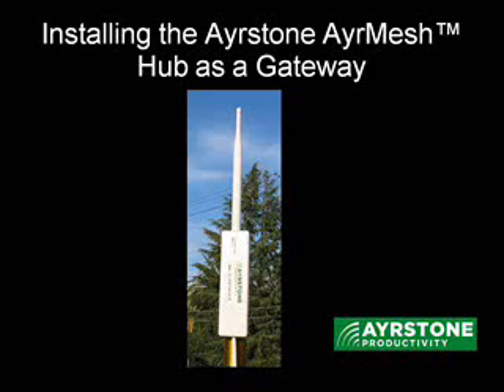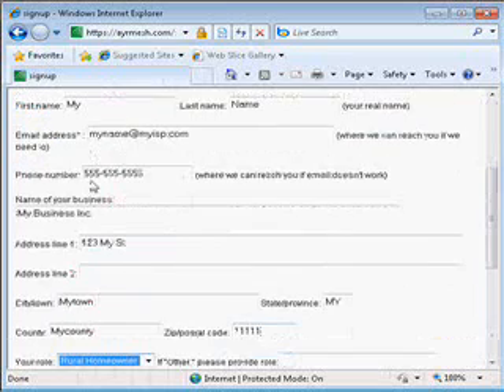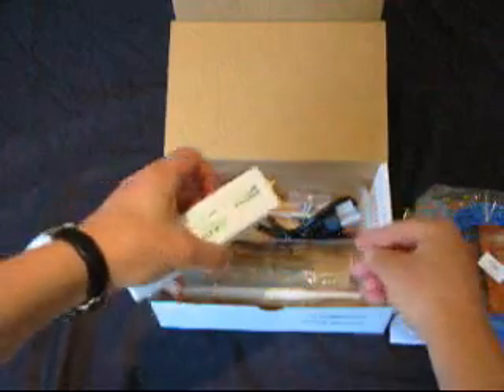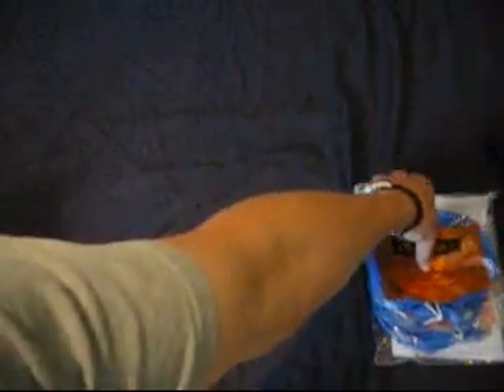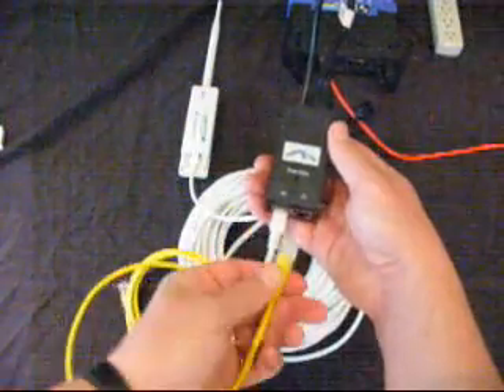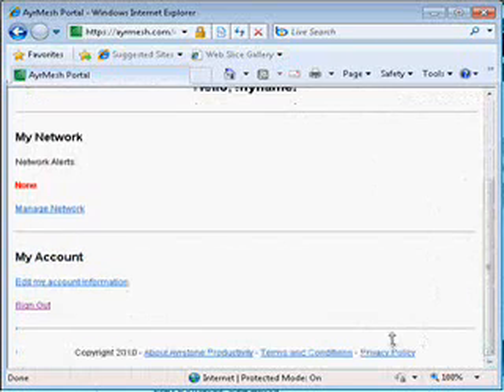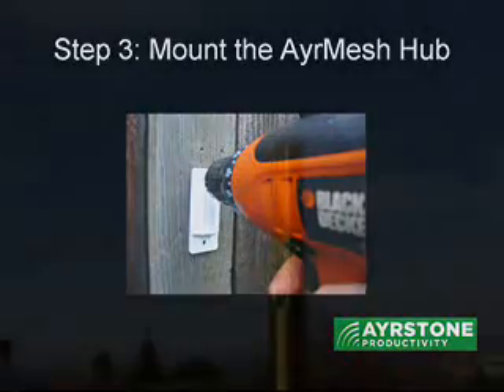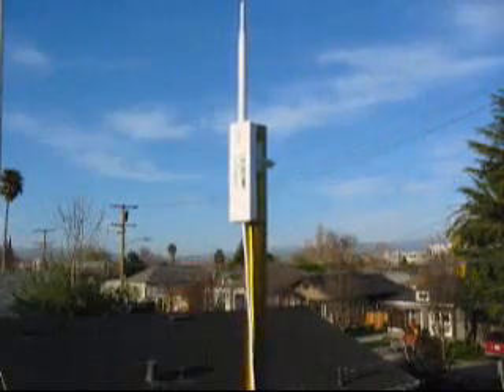Installing the AyrMesh Hub as a Gateway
The Ayrstone AyrMesh system is a wi-fi system designed specifically for use in rural settings - country homes, farms, and ranches. It uses very high-power wi-fi Hubs to provide the longest range possible, and uses meshing to expand the range far beyond what has ever been possible before. This video shows how to install the Ayrstone AyrMesh Hub as a Gateway, which is how the first AyrMesh Hub in your network is installed. It takes you through the process of assembling the AyrMesh Hub, mounting it, running the cables, and testing the Hub.